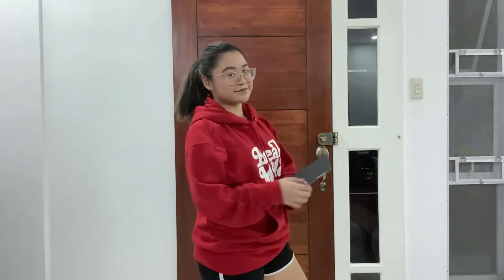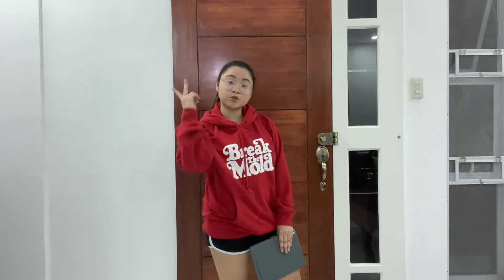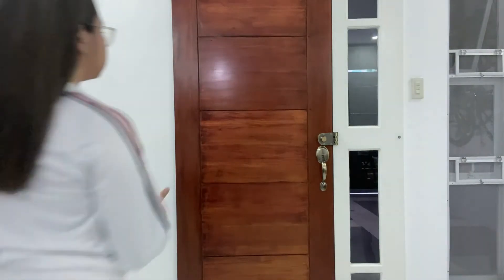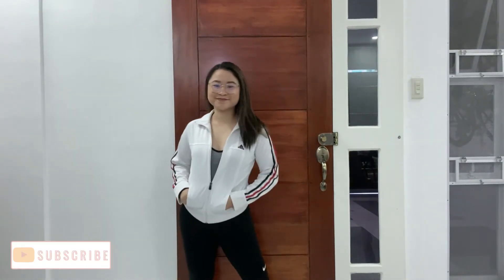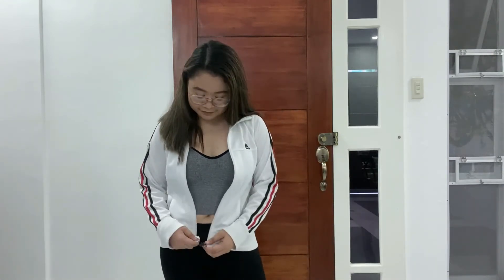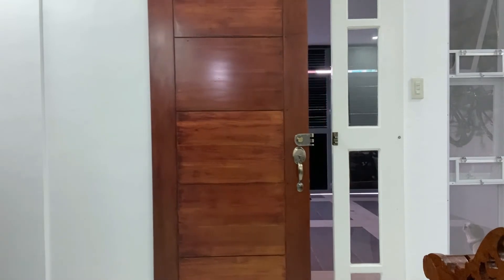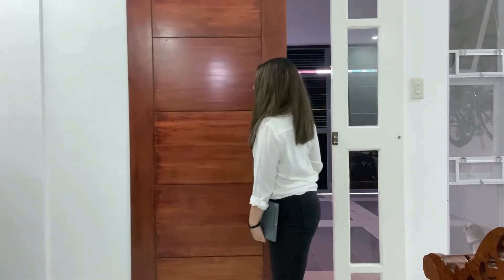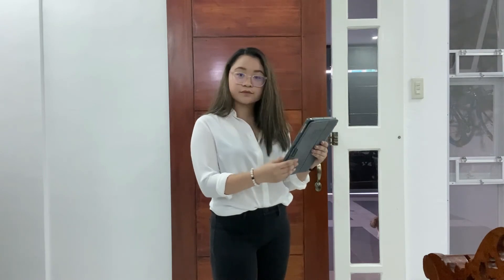5 outfits for ONLINE CLASSES 👗 | audrey a.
hello! try something new here, my wardrobe has been overflowing and I thought I'd share some outfit inspos for you guys when online classes for second sem started! if you want more of these videos, let me know! hope you enjoy the video! stay safe!

hi, I’m Audrey! I’m a student from the University of Santo Tomas, 3rd year pharmacy student and a part-time Filipina youtuber (pART TIME?!) currently living in Manila, Philippines. I make study, life and sometimes, bEaUtY vlogs that I wanna share with you guys!

music 🎶

Artist Attribution
•Track Name: "I Want You"

production 🎬
WonderShare Filmora9 & iMovie

leave a little ray of sunshine wherever you go! xoxo